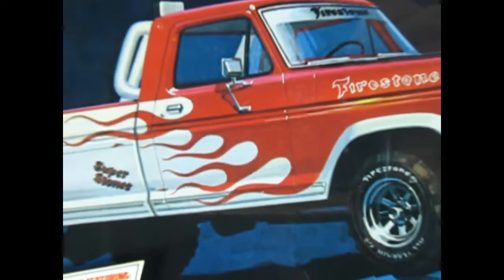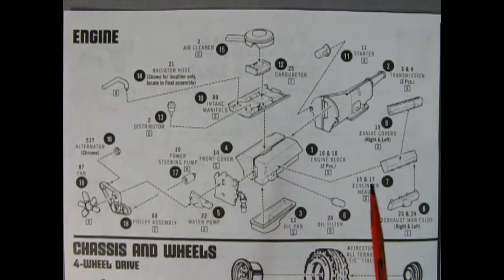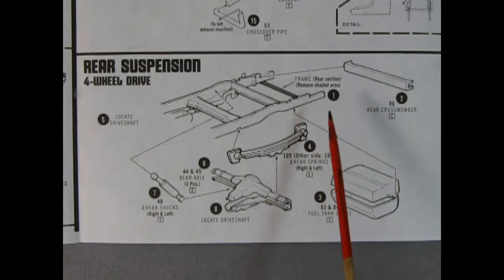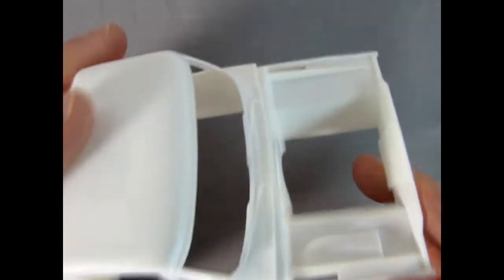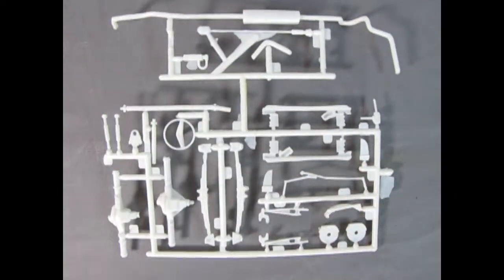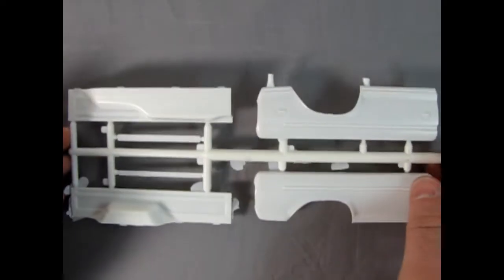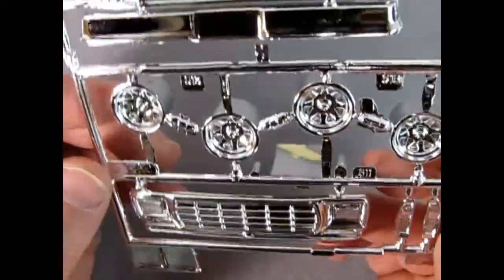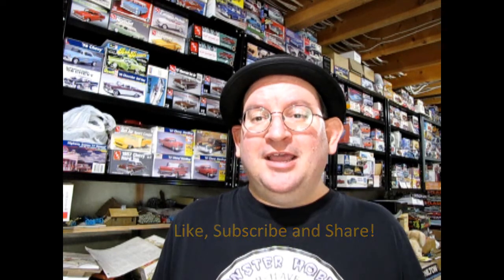Model Car Garage - The AMT 1978 Ford Firestone 4X4 Pickup - A Model Car Kit Unboxing Video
Originally introduced in 1974 and updated yearly until 1978 in the AMT Ford Truck Series line-up, this Firestone 1978 Ford 4X4 Pick Up model kit goes together as easily now as it did in it's first production run.

Today on the Monster Hobbies Model Car Garage we look at the the 1978 Ford Firestone 4X4 Pickup Truck by AMT - Round2. This is a model car unboxing video.

This model was released in 2014, but a further issue was released in 2018. Our kit is on loan for this video from my good friend James.

This model kit is molded in white plastic and consists of over 130+ parts, including an amazing Ford 460 V-8 engine.

This engine consists of 24 highly detailed parts including the air cleaner, carburetor, intake manifold, 2-piece engine block, front cover, water pump, power steering pump, fan belt with pulleys, fan, alternator, distributor, oil filter, upper radiator hose, starter motor, 2-piece automatic transmission, cylinder heads, intake manifold and exhaust headers. The engine is one example of the best features of this kit.

For the chassis, you get a building choice of the standard 2-wheel drive or the 4X4 set-up.

The 2-wheel drive chassis consists of a full perimeter frame, steering gear box, front cross member, 2 front disc brakes, right and left front radius rods, tie rod, 2-piece front axle, 2-piece exhaust system, cab mount, midship bearing, front and rear drive shaft, rear shocks, rear leaf springs, 2-piece rear differential, 2-piece gas tank and rear cross member.

The 4X4 set-up is similar to the 2-wheel drive, however, you replace the front axle, right and left radius rods, tie rod, steering box, front disc brakes, and front drive shaft with an off-set front differential, new tie rod, new radius rods, an anti-sway bar, coil springs, transmission extension, and 2-piece transfer case.

Wheels and tires are very nice. You get the Firestone All Terrain T/C's on chrome spoke wheels. these mount on the standard AMT metal axles.

The interior is a very basic arrangement consisting of an interior bucket, which is nicely engineered, a steering wheel with molded on console, a bench seat and a 1970's Motorola CB radio. the floor panels feature the correct automatic pedals molded in place with the parking brake pedal featured.

The cab of our truck is quite simple and the inner engine compartment is almost bare. There are a lot of "Correct" looking wires on the firewall, but the inner wheel wells are quite smooth and the "Radiator" is devoid of all detail, in fact, it's just a smooth wall plug. There is a place for a battery, radiator shroud, and a pair of hood hinges, but that's it. The outside of the body looks fantastic with all details present. A hood, side mirrors, a chrome grille and separate windshield and rear glass make up the remaining parts. There is no bracing or fireproof matting molded under the hood, however, there is a relief line for a blower set-up that is not included in this kit.

The truck box consists of a box cover, custom roll bar with fog lights, box floor, inner panels, outer panels, front wall, 2-piece tailgate that opens, and four box braces. Chrome bumpers, C.B. Antenna, tail lights (which need to be painted with transparent red) and a grille guard finish the model.

The kit’s decal sheet includes silver Ford hood letters and blue oval steering wheels decals, red flames, the Firestone shield for the box cover, a Firestone windshield decal, "Super Stones" script in red, Firestone script in white, instrument gauges, Hot Rod magazine logos and your choice of Ohio C1964Z or Super Stones licence plates.

Flash is an issue with this kit, as are a strange combination of highly detailed parts and assembly steps paired up with lack-luster detailed components. Hopefully the 2018 edition is a lot crisper.

You may ask yourself "Where can I purchase the 1978 Ford Firestone 4X4 Pickup Truck by AMT?".